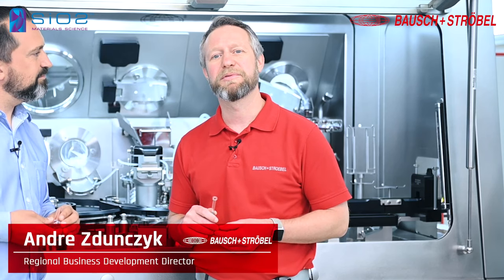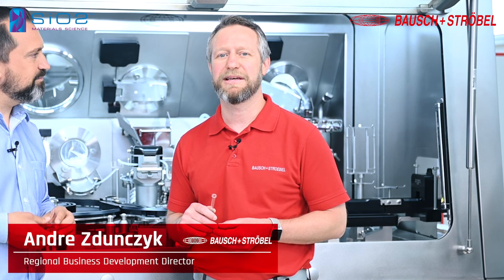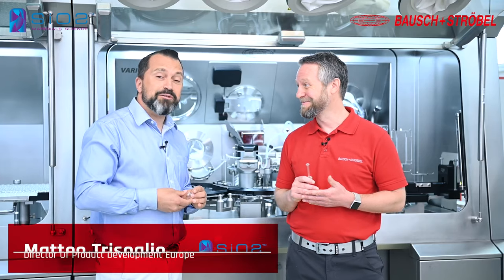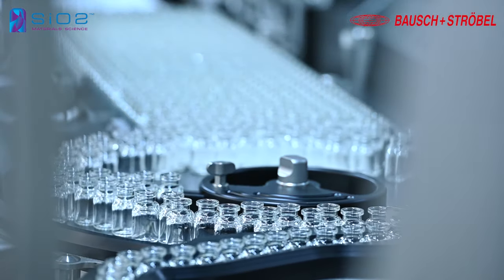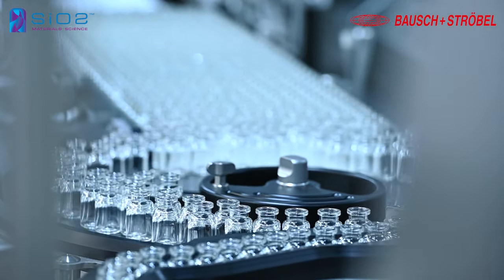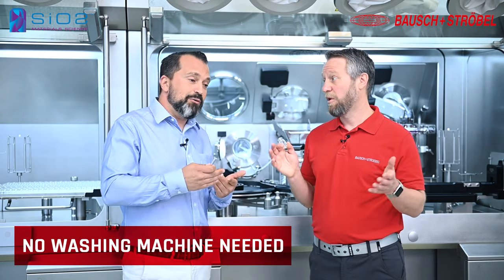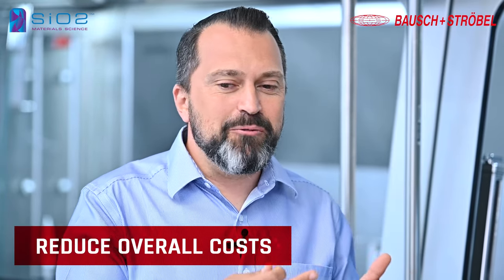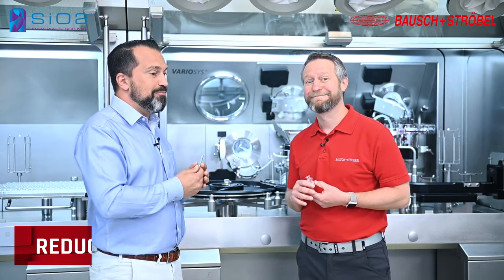VarioSys x SiO2 containers – Let's talk about trends in packaging materials.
What do VarioSys and SiO2 have in common? Easy: They offer a solution for gene and bioengineered products. In this video Andre Zdunczyk and Matteo Trisoglio talk about trends in packaging materials.

Continue with our sessions for the next couple weeks and find out why VarioSys and the SiO2 containers are the perfect match.